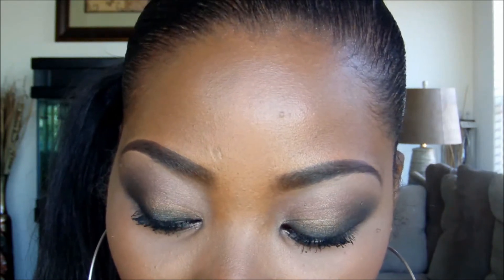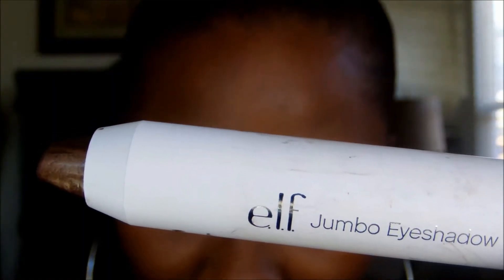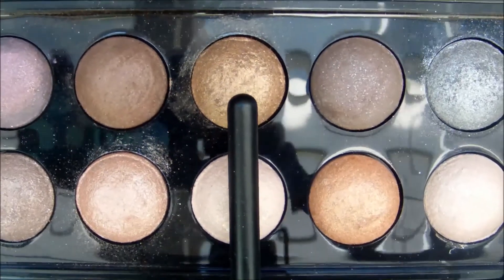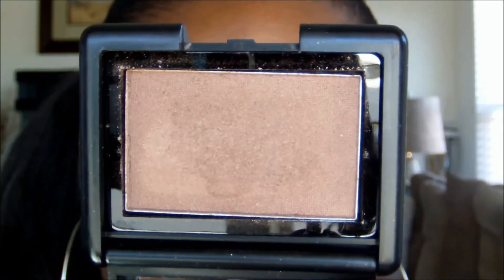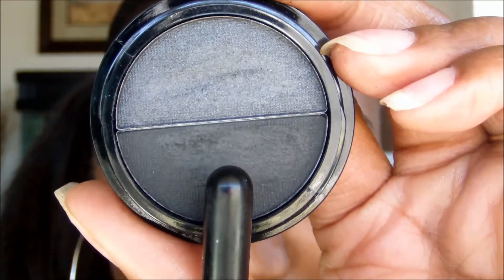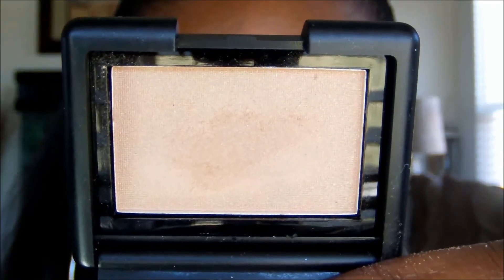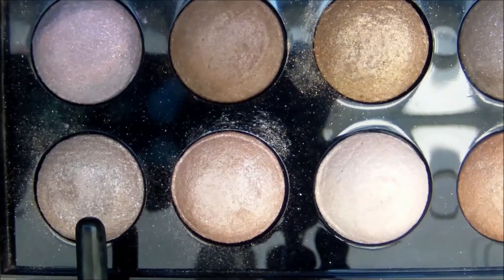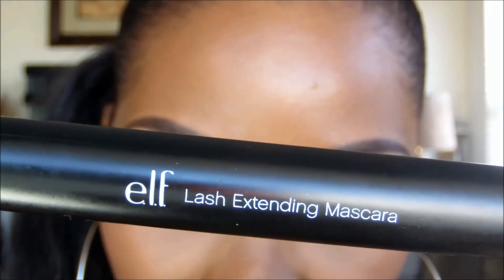ELFHAULGIRLS | Daytime Smoky Eye | 1 Of the 9 Winners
My video entry into the ELFHAULGIRLS Contest

e.l.f. Mineral Eyeshadow Primer
e.l.f. Essential Jumbo Eyeshadow Stick in Turkish Coffee
e.l.f. Studio Eyebrow Kit in Dark
e.l.f. Studio Baked Eyeshadow Palette in California
e.l.f. Studio Baked Eyeshadow in Chocolate Dreams
e.l.f. Studio Single Eyeshadow in Saddle
e.l.f. Studio Single Eyeshadow in Wild Wheat
e.l.f. Studio Kohl Eyeliner
e.l.f. Essential Duo Eyeshadow
e.l.f. Studio Lash Extending Mascara

╔╝(¯`v´¯)
╚══`.¸.MAKE UP♥